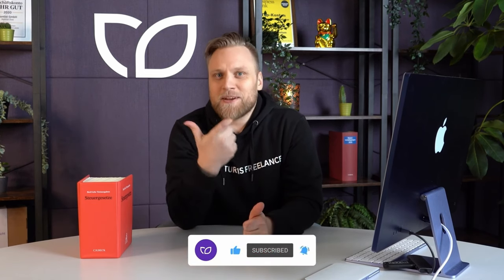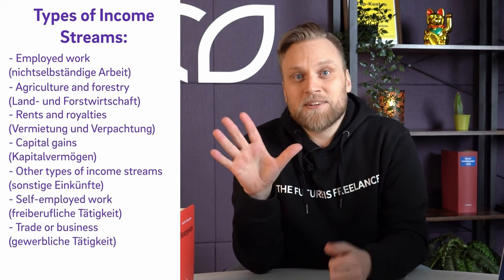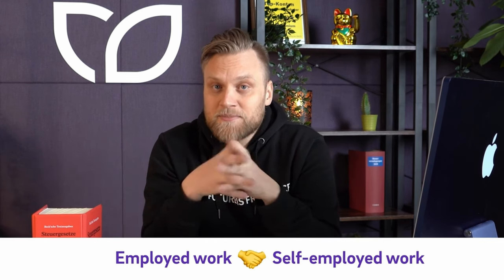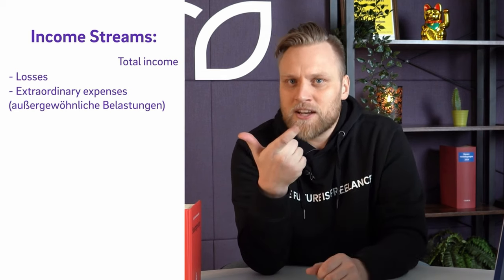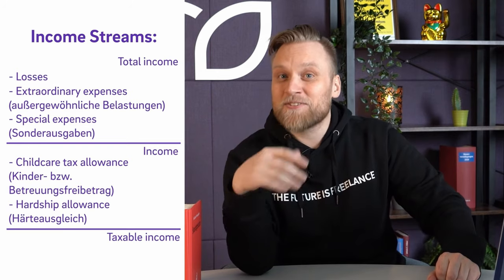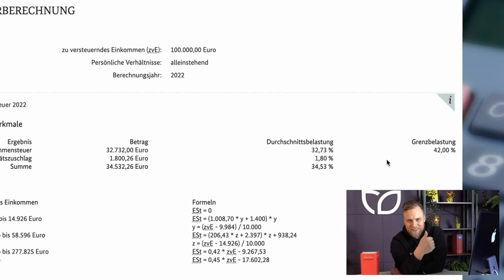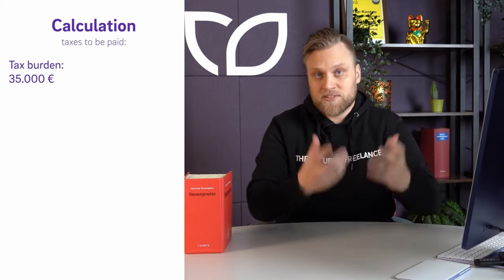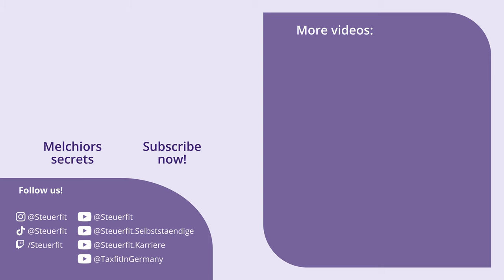INCOME TAX - How it's calculated! | Simple explanation of income tax for self-employed individuals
▬ More information ▬▬▬▬▬▬▬▬▬▬▬▬▬▬▬▬

IncomeTax - How it's calculated!

Not quite sure how income tax is composed and how to calculate it as a self-employed individual? No problem! We'll show you exactly how it's done and provide you with examples - all in (almost) just 10 minutes.

▬ Recommendations ▬▬▬▬▬▬▬▬▬▬▬▬▬▬▬▬

▬ Timestamps ▬▬▬▬▬▬▬▬▬▬▬▬▬▬▬

0:00 - Intro
0:58 - What does the Income Tax Act say?
1:18 - Simple explanation of income tax
2:49 - The two types of self-employment
3:12 - Types of income
5:07 - Offsetting losses from different types of income
6:05 - Calculation
7:35 - Tax tables
9:46 - Tax prepayments
11:46 - Outro